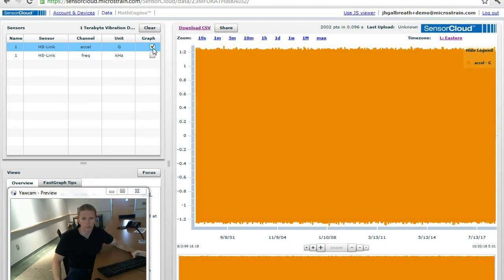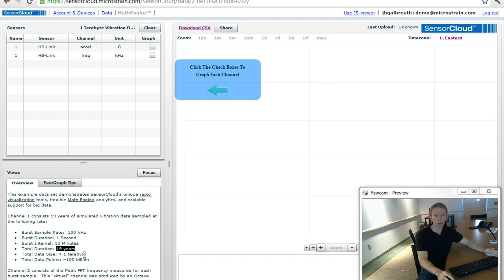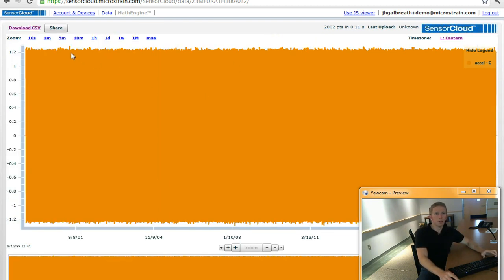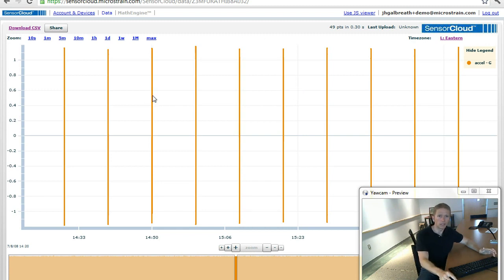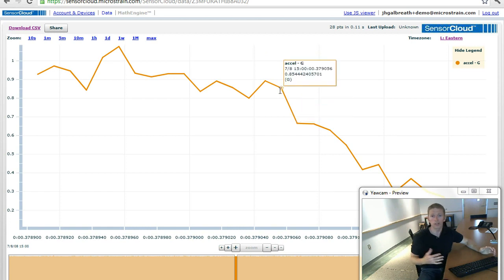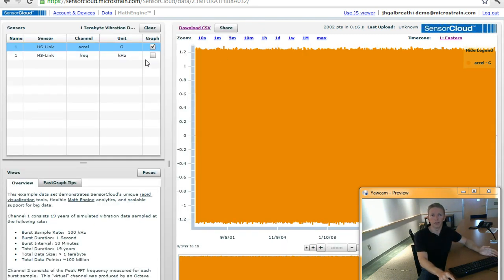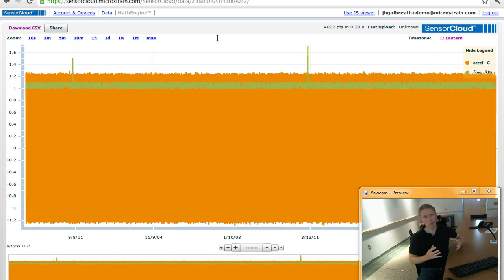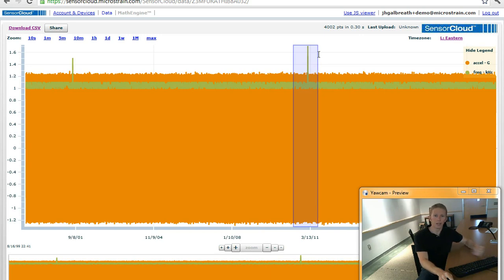View and Analyze Terabytes of Data in Seconds With SensorCloud and MathEngine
SensorCloud™ and MathEngine™ allow rapid visualization and analysis of massive swathes of data.  In this video, One of MicroStrain's senior engineers walks you through an incredibly fast look into a terabyte-plus data set of canned high sample rate vibration data.